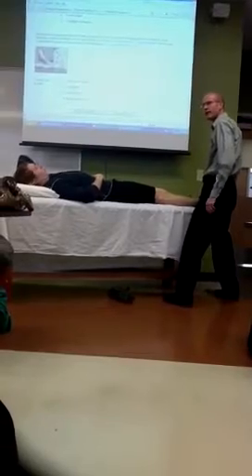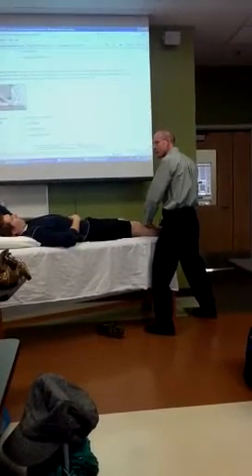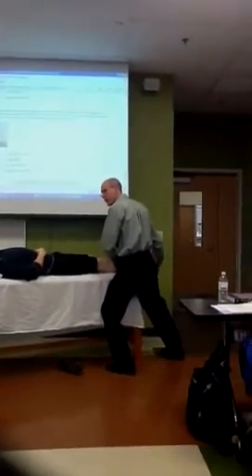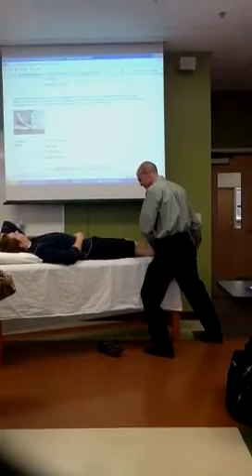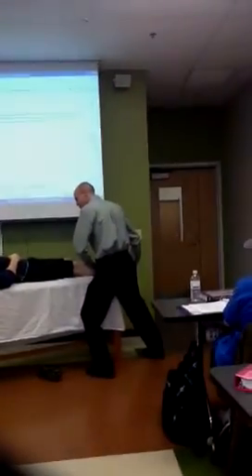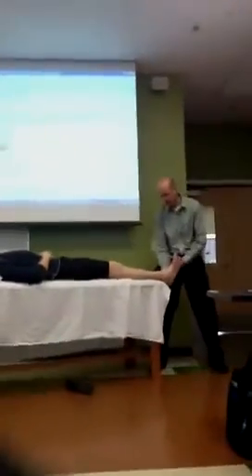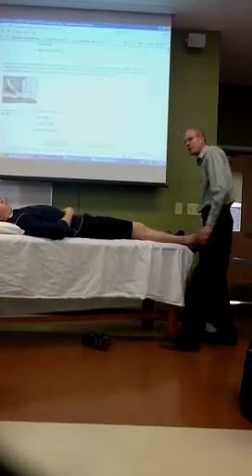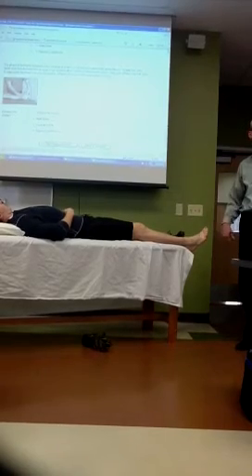Pta215 1/20/12 pnf stretch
Pnf stretch